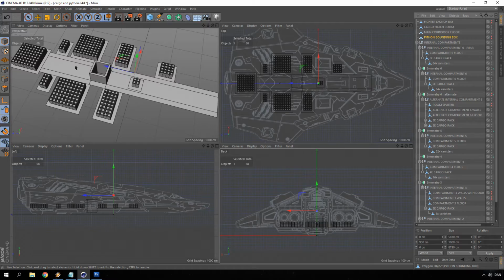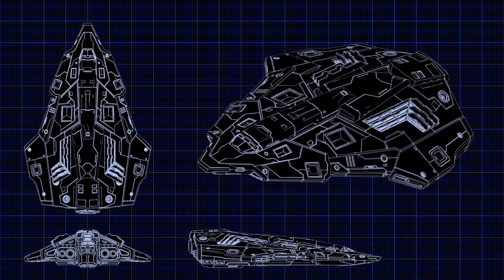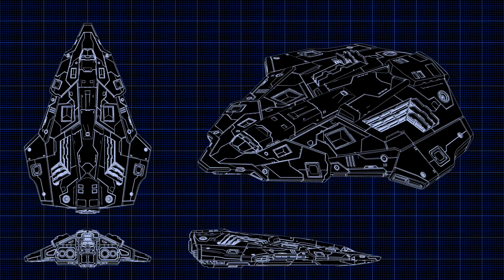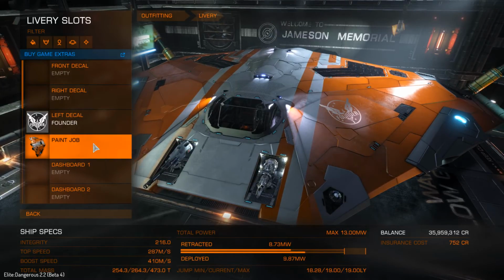Elite Dangerous 2.2 Beta — Channel update & why certain large ships can't have fighter bays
Elite Dangerous 2.2 Guardians Beta

Why does the fighter bay not fit in our favorite ships? — My thoughts and practical insight into ship interiors.

Also a quick look at what you can expect on this channel in the future!

HARDWARE USED

27" Dell U2713HM Ultrasharp IPS (2560x1440)
TrackIR 5 (headtracking)
Saitek X-65F Pro (HOTAS)

CPU i7-4790K
Nvidia GTX 980
16 GB RAM
500 GB SSD